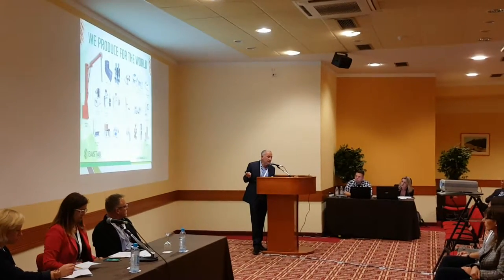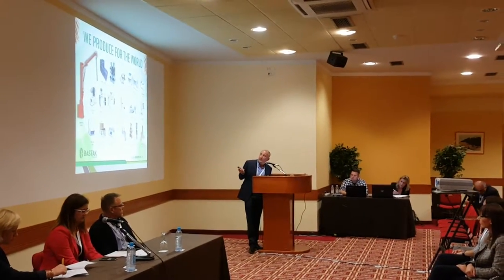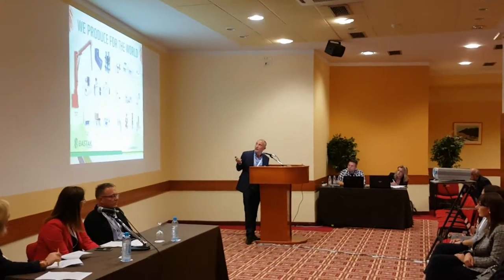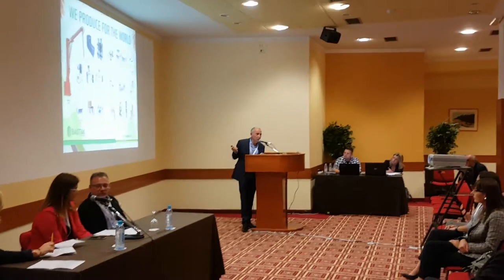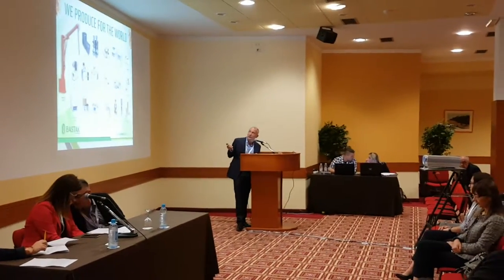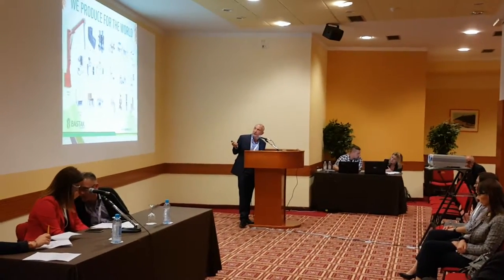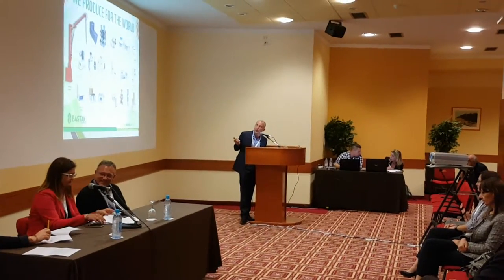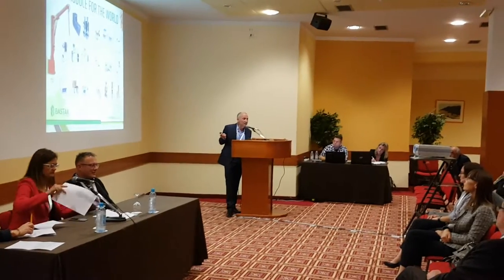3- 8th International Congress and 10th Croatian Congress of Cereal Technologists "Flour-Bread '15"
Bastak instruments simmer in 8th International Congress and 10th Croatian Congress of Cereal Technologists "Flour-Bread '15" hold by International Association for Cereal Science and Technology: ICC By Mr. Zeki DEMIRTASOGLU